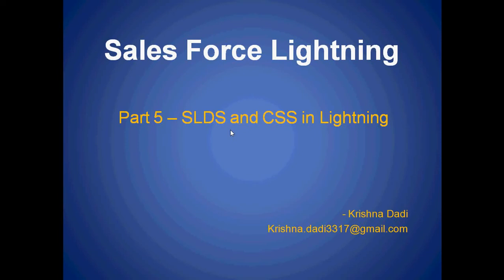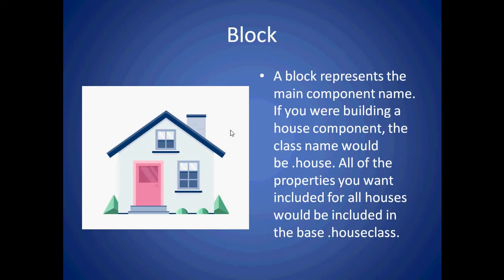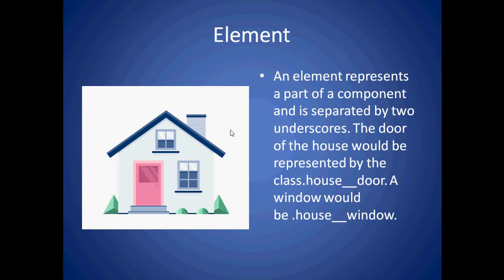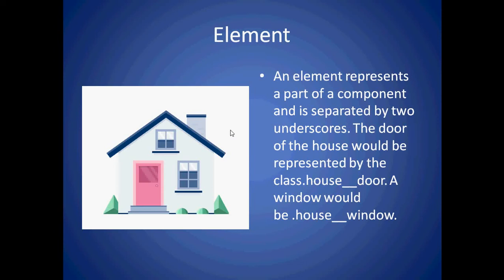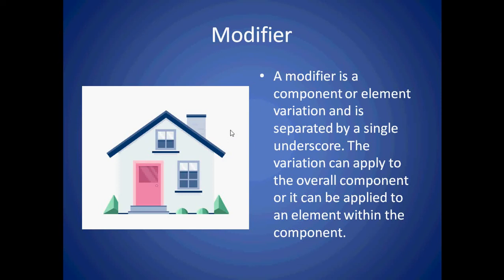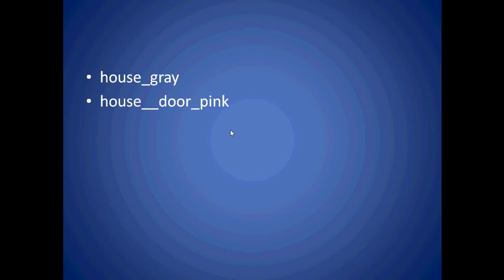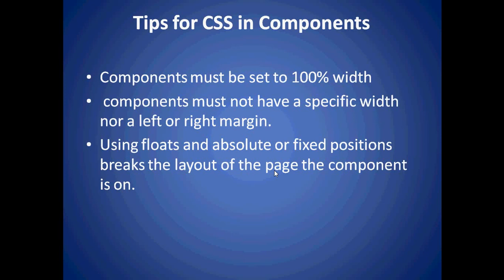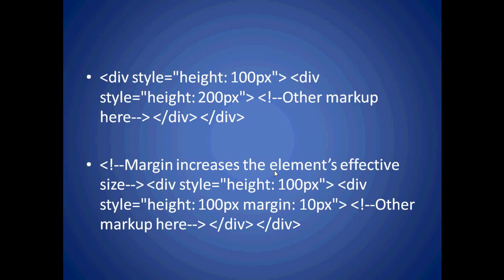Part 5: Tips and techniques for SLDS and CSS in Salesforce lightning